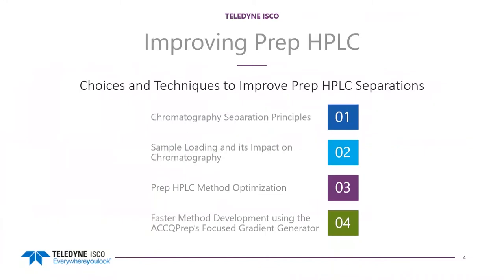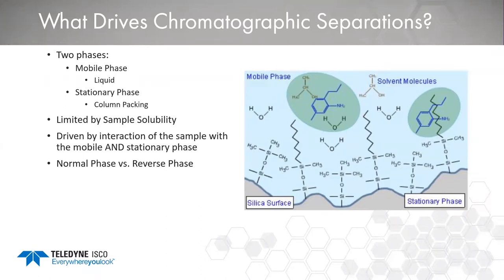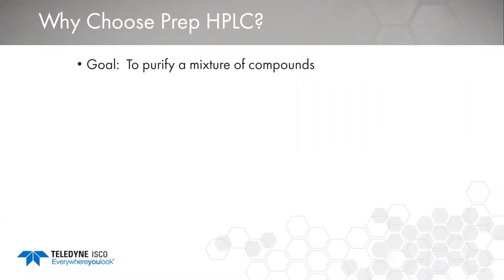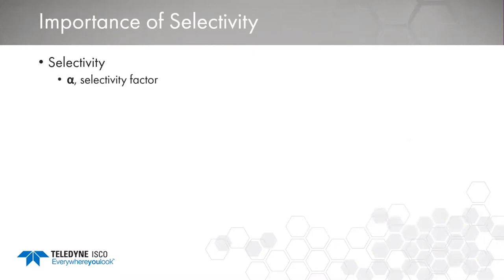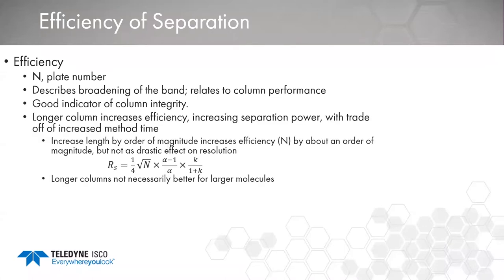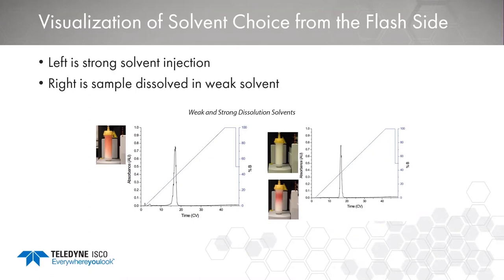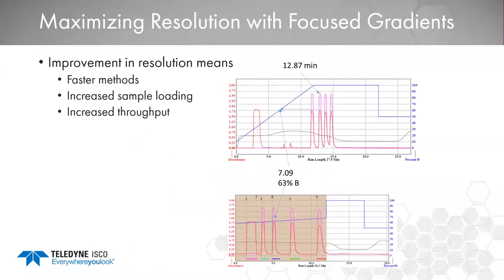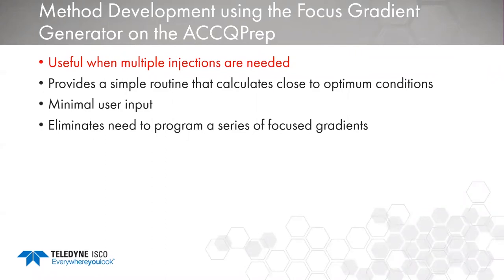Preparative Chromatography Method Development Webinar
There are numerous ways to conduct preparative chromatography on a target compound, and some methods are more effective than others. To obtain higher yields, and/or higher purity, or faster results with better use of samples and solvents, it is necessary to consider the manner in which each factor within the method interacts with the others. In this webinar, Josh Lovell, Application Specialist, outlines the most important factors to consider in developing preparative LC methods.
• Primary goal and purpose of preparative chromatography
• Reviewing characteristics of the target compound
• Column choice and solvent selection aimed at the target compound
• Best practices for preparative method development
• Troubleshooting techniques and when to use them
From this 45-minute presentation plus interactive Q&A session, attendees will be better able to identify the most efficient sequence of actions for developing preparative chromatography techniques, and how to quickly solve the most common method development problems.